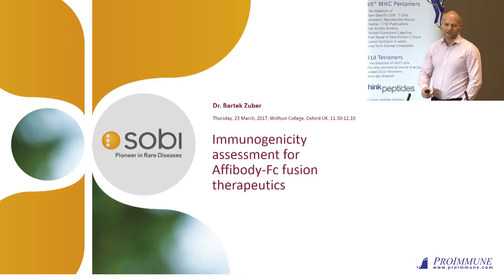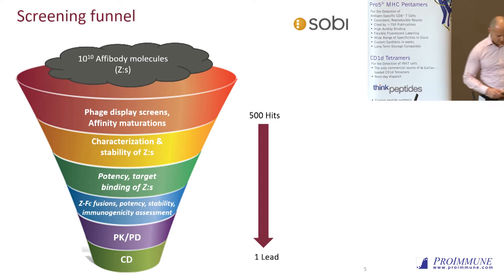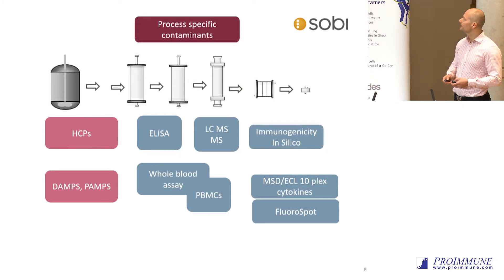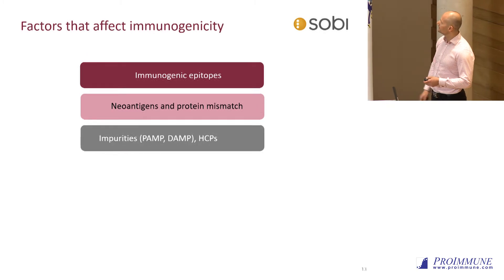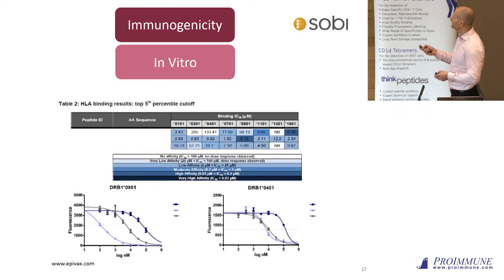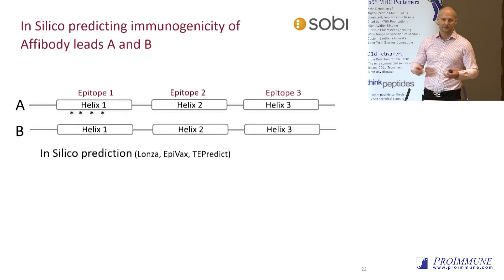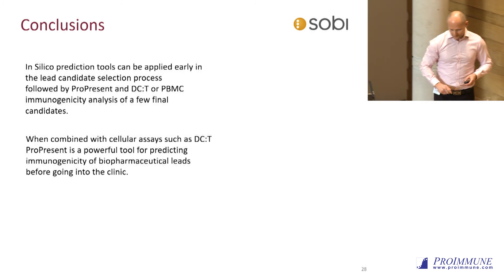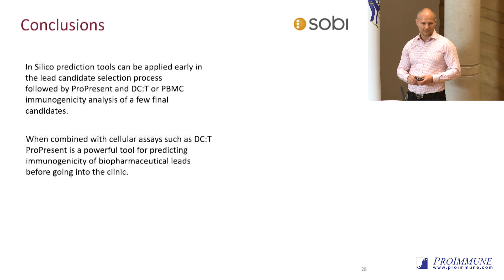Bartek Zuber: Immunogenicity assessment for Affibody-Fc fusion therapeutics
Mastering Immunity Europe 2017

SOBI is developing novel biopharmaceutical drugs based on the antibody-like Affibody scaffold. The molecules are fusion proteins composed of target specific Affibody domains of non-human origin, fused to the human IgG1-Fc for half-life extension. The E. coli produced non-glycosylated Fc fusions are devoid of Fc-gamma receptor and C1q mediated effector functions but still retain FcRn-mediated recycling with associated decreased clearance. In the screening process to select the most promising drug candidates, a multi-tiered approach was used to evaluate immunogenicity of Affibody-Fc fusion proteins. Several in silico platforms were used for a broad primary screening. Next we investigated which peptides were presented on MHC-II after protein uptake and processing by dendritic cells (DCs). Predicted or presented peptides, protein domains or full-length proteins were next used to stimulate CD4+ T-cells using PBMCs or DC:T assays. The selected candidates had a DC:T assay response-index similar to therapeutic grade human antibodies or human Fc indicating low immunogenicity.

Dr Zuber is a Senior Scientist Translational Sciences, Swedish Orphan Biovitrum AB, Sweden and has 20 years’ experience of immune response modulation. He has worked with enhancement of vaccine induced responses and deimmunization of protein therapeutics. He is also experienced in development and immunotoxicity assessment of therapeutic proteins.